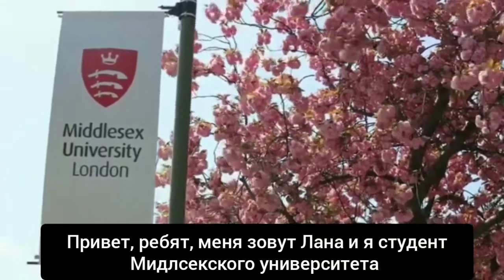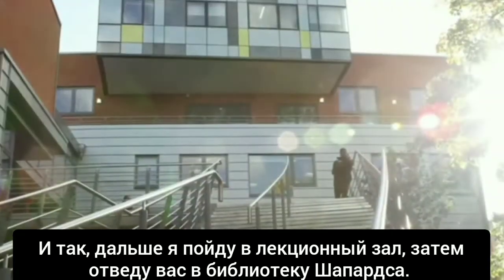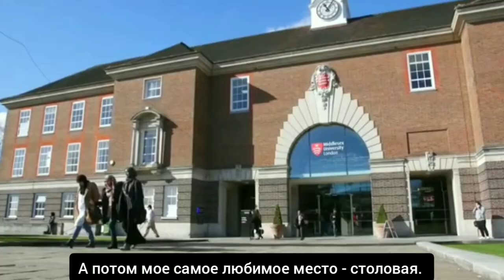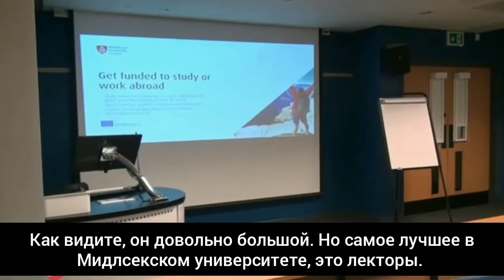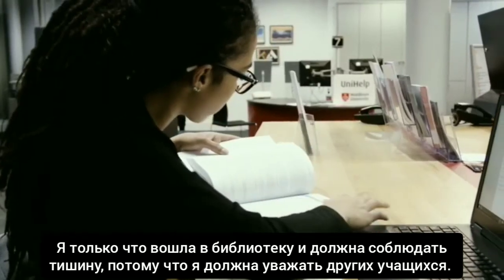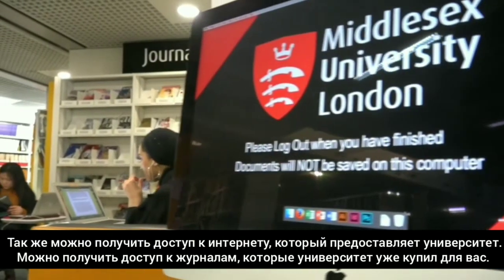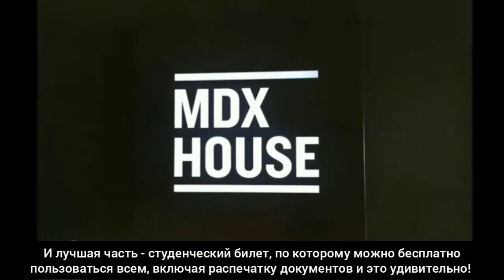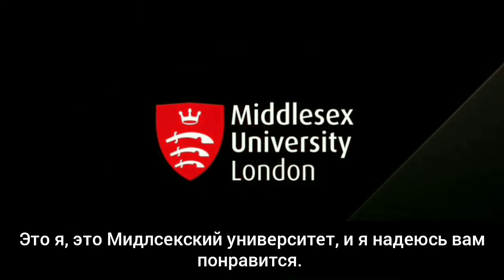Мидлсекский университет (Лондон) осенью 2020 | Middlesex University (London, UK) in fall of 2020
Рассказ Ланы, студентки Мидлсекского университета (Лондон, Великобритания), об университетском кампусе. Видео является результатом практической работы магистрантов в рамках курса “Основы межкультурной деловой коммуникации онлайн и офлайн”. Автор работы. Автор работы - Настя Бондарь

Lana's story is about the University campus (Middlesex University, London, UK). The video is an assignment for Master’s degree students on “Intercultural business communication". Author: Nastya Bondar